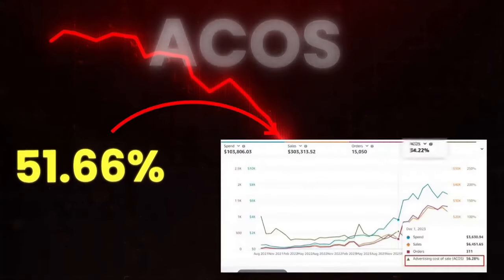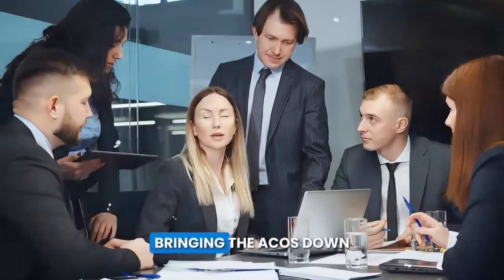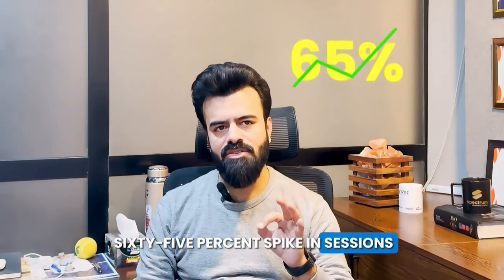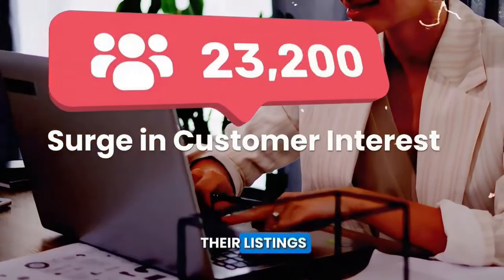TOP Amazon Sellers Use This ONE Trick | Million Dollar Amazon Growth Secrets by Naeem S.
🚀 𝐀𝐦𝐚𝐳𝐨𝐧 𝐅𝐁𝐀 𝐒𝐮𝐜𝐜𝐞𝐬𝐬 𝐒𝐭𝐨𝐫𝐲 – 𝐁𝐞𝐚𝐧 𝐕𝐢𝐯𝐨’𝐬 𝐆𝐫𝐨𝐰𝐭𝐡 𝐉𝐨𝐮𝐫𝐧𝐞𝐲

𝑩𝒆𝒂𝒏 𝑽𝒊𝒗𝒐, a plant-based food brand, faced major challenges—Buy Box suppression, underperforming listings, and weak PPC campaigns. When they partnered with Spectrum BPO in November 2023, we took immediate action—optimizing listings, reclaiming the Buy Box, and revamping PPC with high-performing keywords.

💥 𝑻𝒉𝒆 𝒓𝒆𝒔𝒖𝒍𝒕𝒔? 𝑮𝒂𝒎𝒆-𝒄𝒉𝒂𝒏𝒈𝒊𝒏𝒈!
In just 6 months, weekly sales skyrocketed by 216%, ACoS dropped from 51.6% to 34.2%, and customer traffic surged by 65%. We helped generate an additional $168,300 in revenue with a 144% increase in units ordered.

🔥 𝑹𝒆𝒂𝒅𝒚 𝒕𝒐 𝒔𝒄𝒂𝒍𝒆 𝒚𝒐𝒖𝒓 𝑨𝒎𝒂𝒛𝒐𝒏 𝒃𝒖𝒔𝒊𝒏𝒆𝒔𝒔?
Let Spectrum BPO drive your growth!
and get started!

𝐈𝐧 𝐭𝐡𝐢𝐬 𝐕𝐢𝐝𝐞𝐨 𝐍𝐚𝐞𝐞𝐦 𝐭𝐚𝐥𝐤𝐬 𝐚𝐛𝐨𝐮𝐭:
0:00 - Introduction
0:20 - About Bean Vivo
1:00 - The Initial Problems
1:30 - Spectrum BPO’s Strategic Approach
2:20 - The Results: Incredible Growth in 6 Months
3:30 - Overcoming Key Challenges
4:00 - Bean Vivo’s Success Today
4:30 - How You Can Achieve Similar Results website